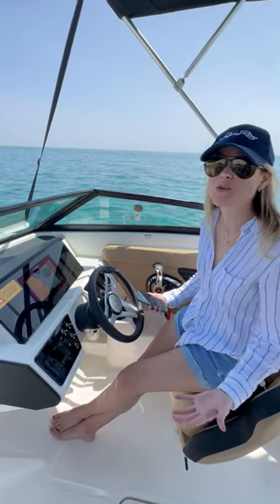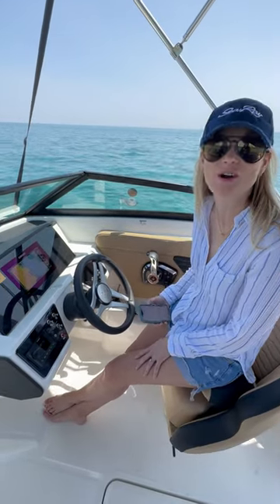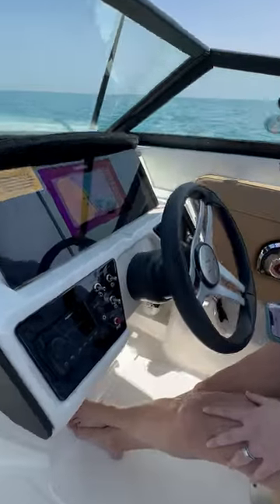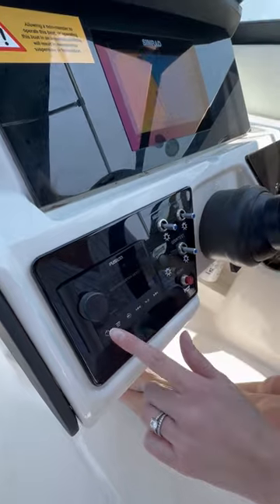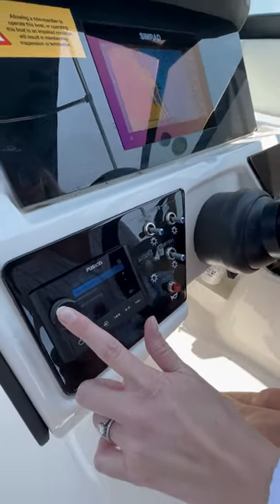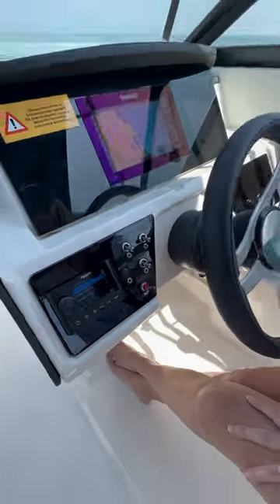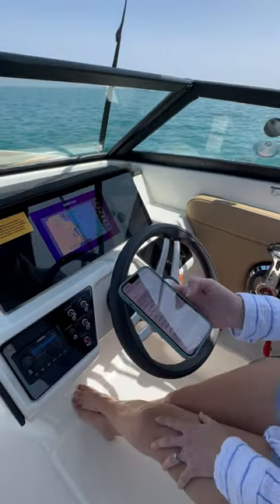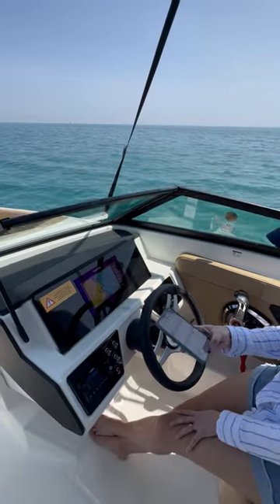How to Connect Fusion Audio via Bluetooth | How To Tips | Sea Ray Boats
Tune in as brand expert, Caroline English, shares easy steps to take when connecting your phone to your Fusion Audio via Bluetooth.

Sea Ray is more than buying a boat; it’s embracing a lifestyle. Tune in to learn about Sea Ray’s latest advancements, explore how-to videos and be the first to know about new product announcements.